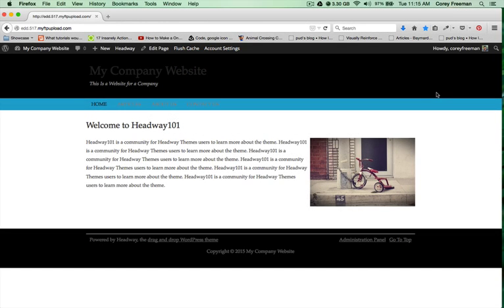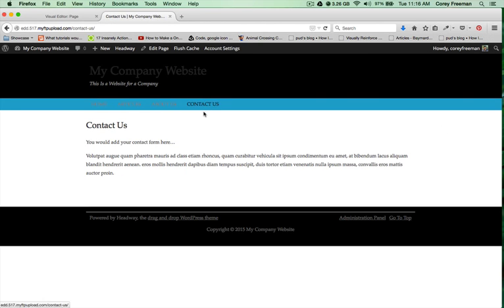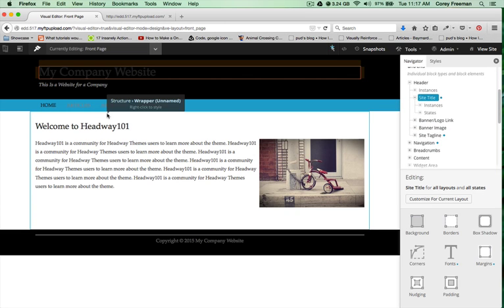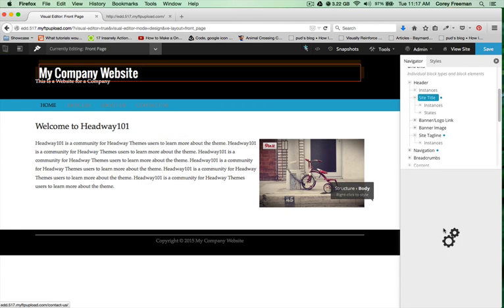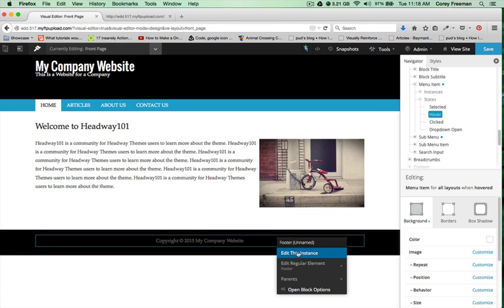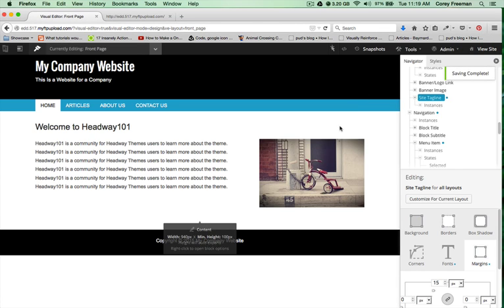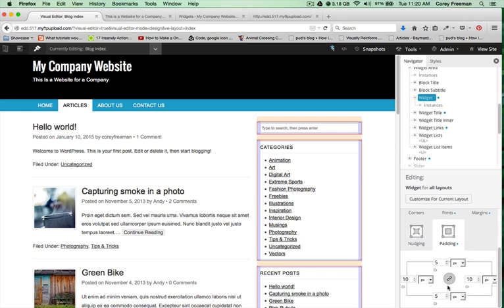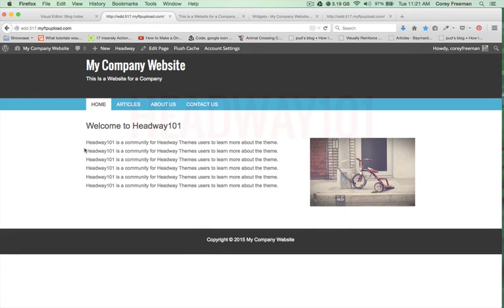Headway Themes 3: How to Build a Small Business Website, Pt 3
A video tutorial for Headway Themes 3.0